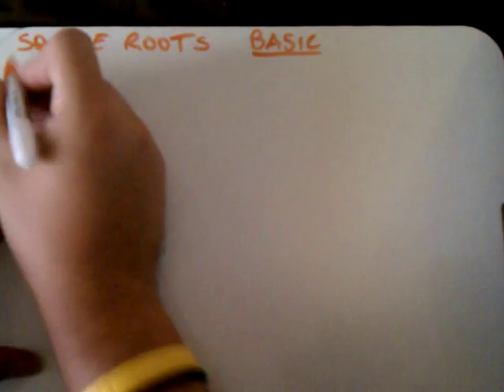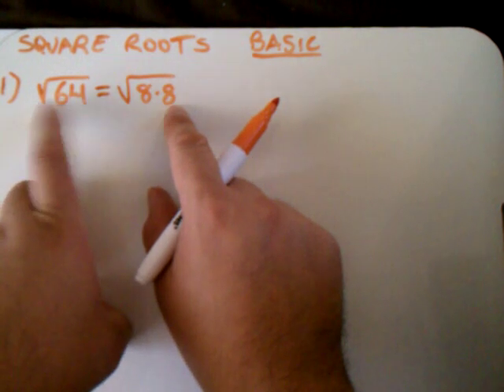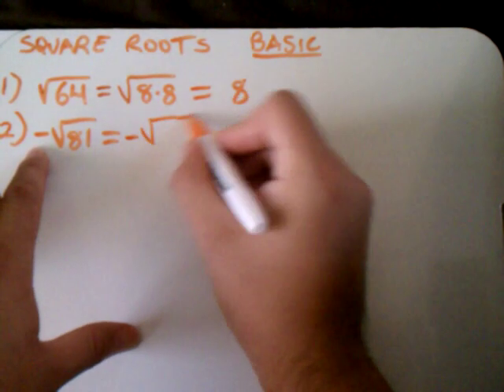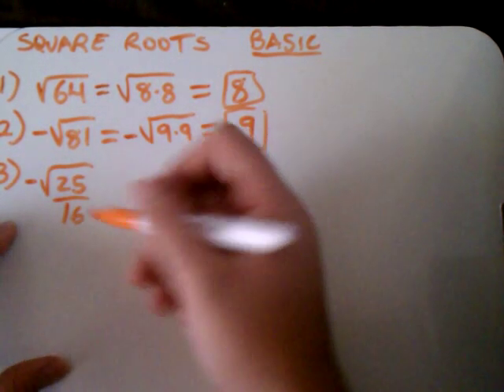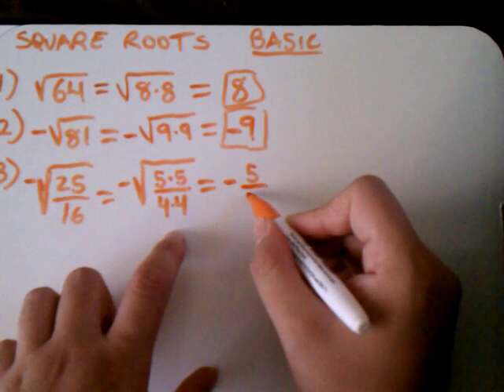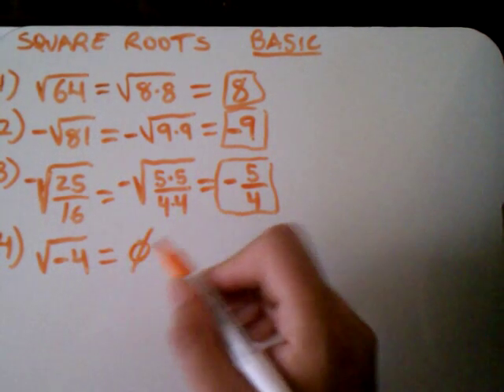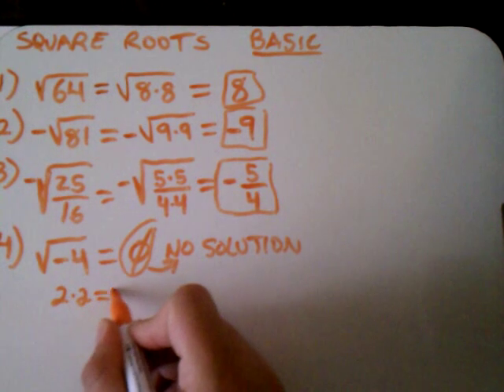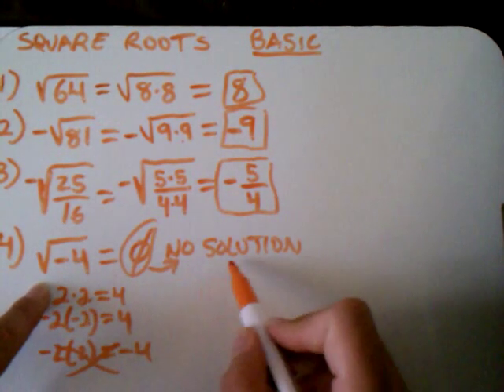HOW TO FIND SQUARE ROOTS